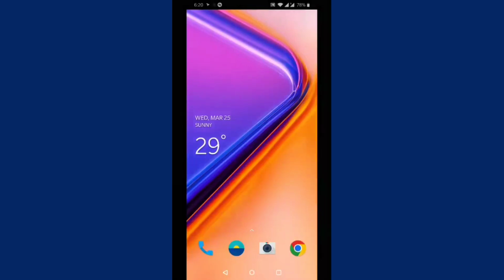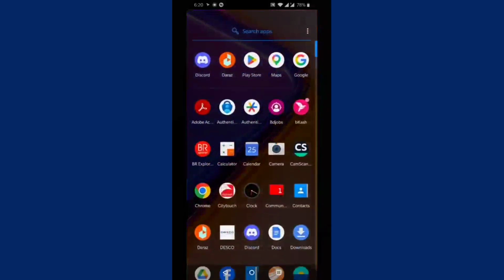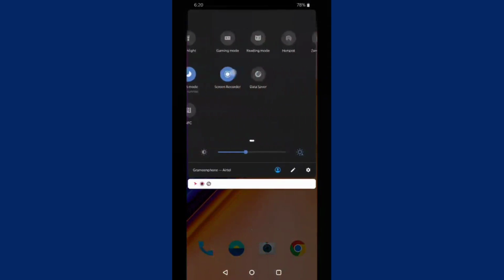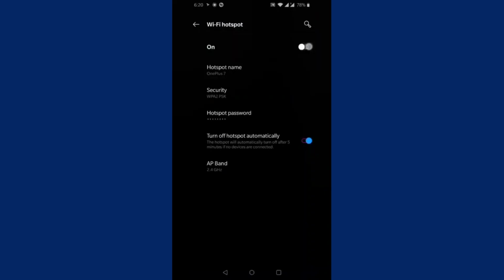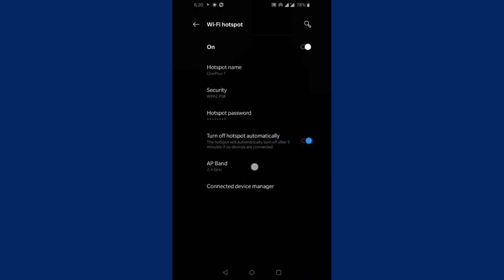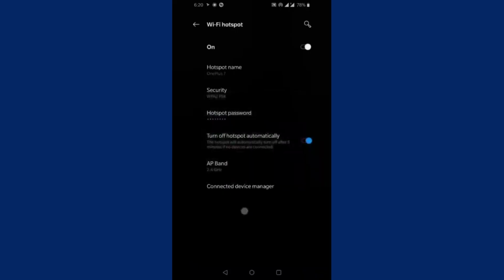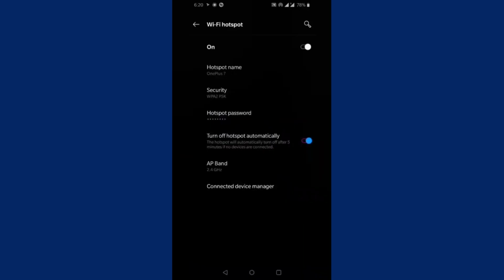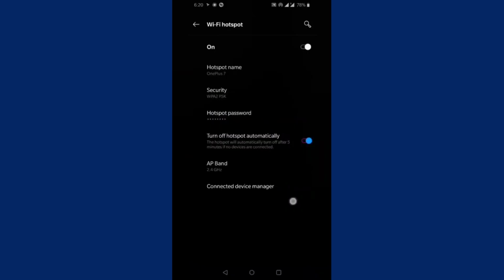How to use hotspot on Google Pixel[LATEST GUIDE]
In today's Video we cover, How to use hotspot on Google Pixel